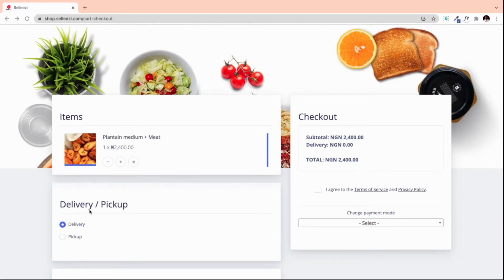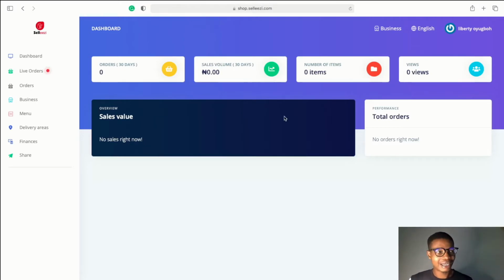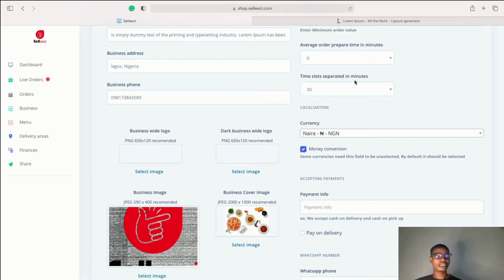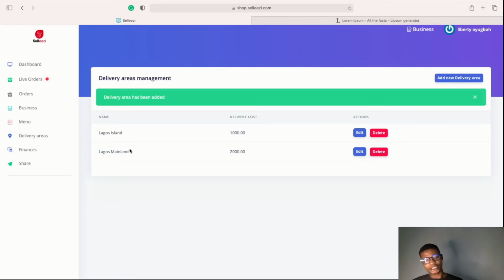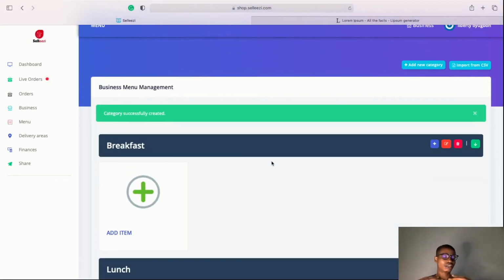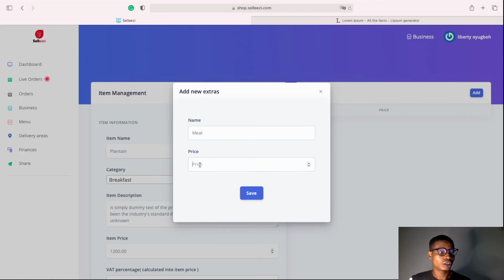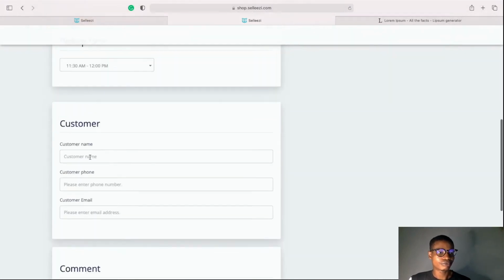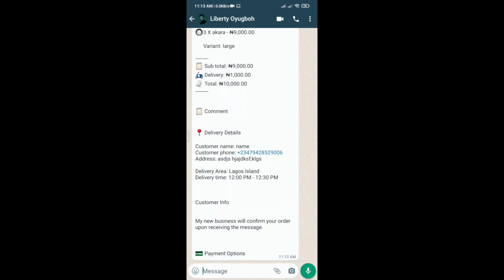How to create free whatsapp ecommerce store without app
Learn how to create free ecommerce store and leverage whatsapp to receive orders